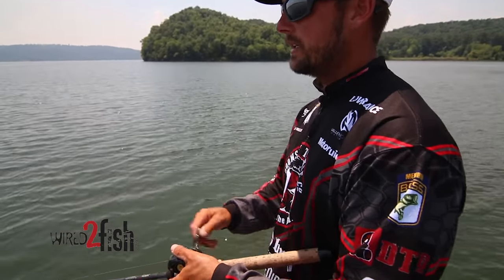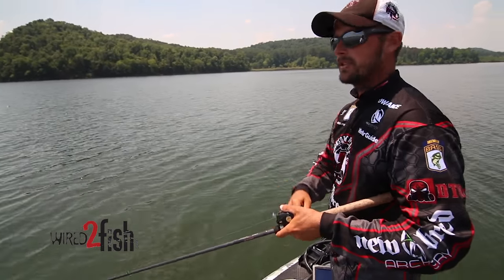Deep Cranking Tips for Summertime Bass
David Mullins talks about his method of "pounding" deep crankbaits to keeps the school of bass biting with the speed of the crankbait when he's fishing for deep summer bass.